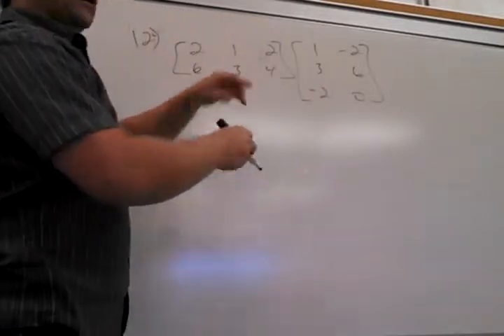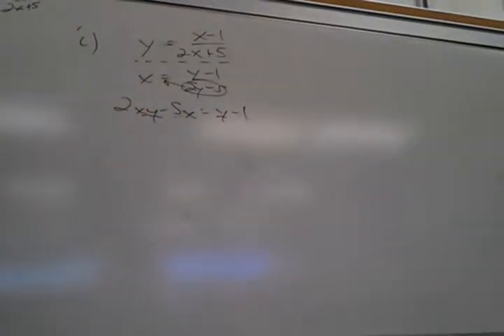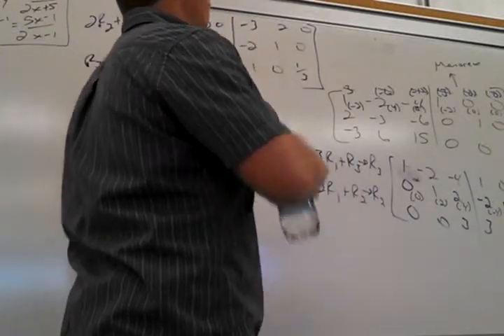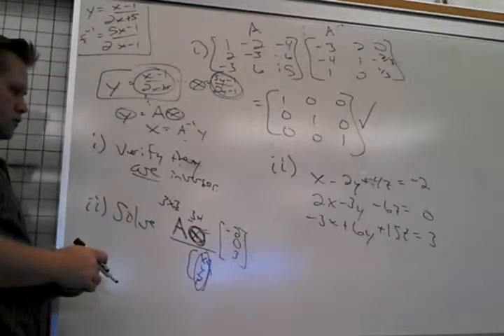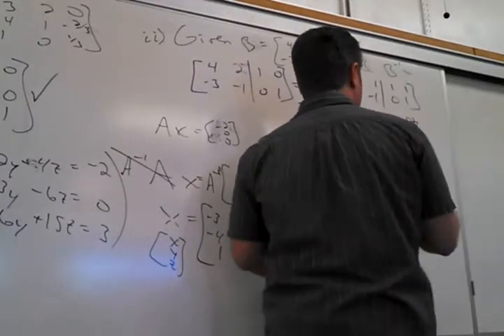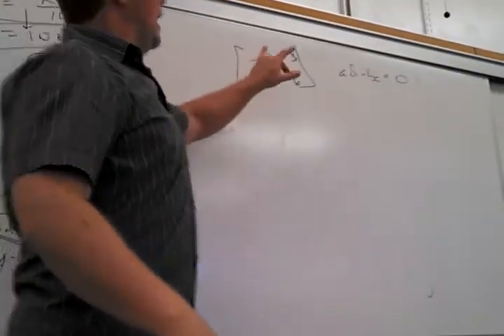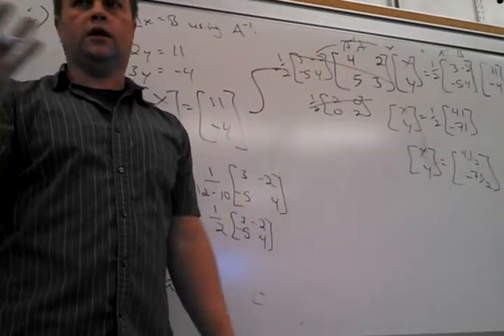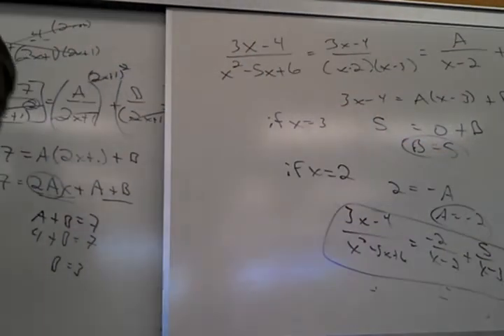Math 176, Nov 17 Lecture